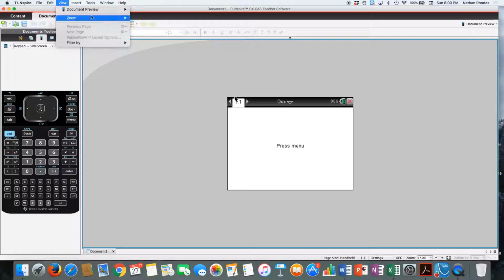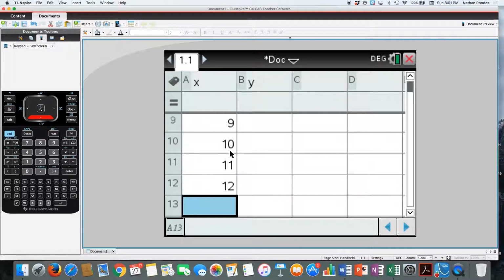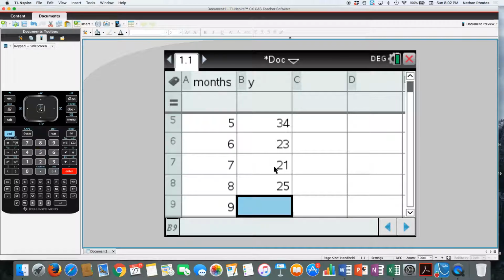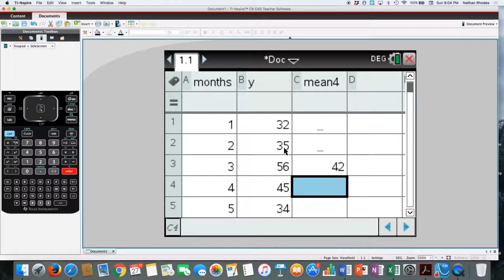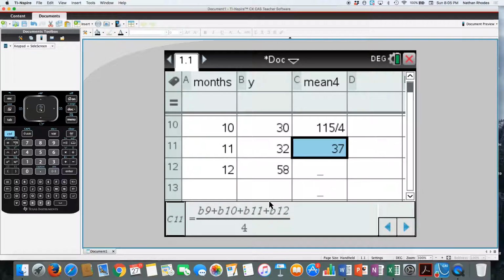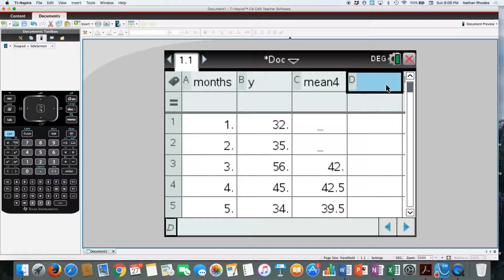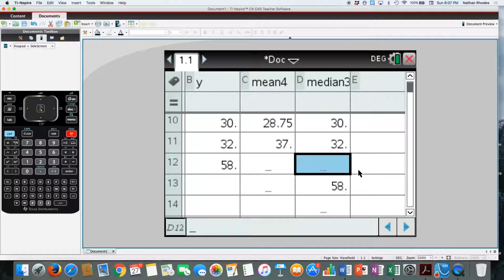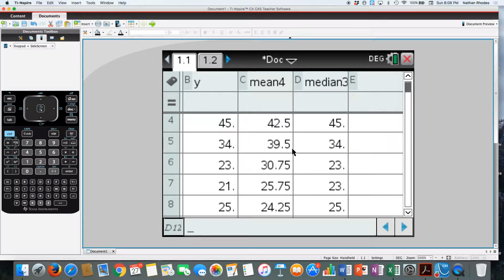Creating CAS Smoothing doc